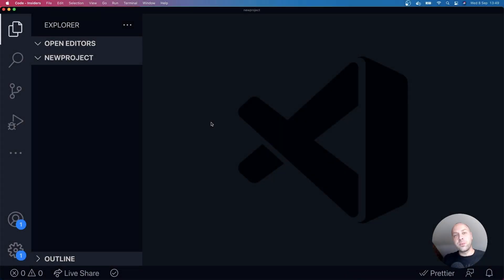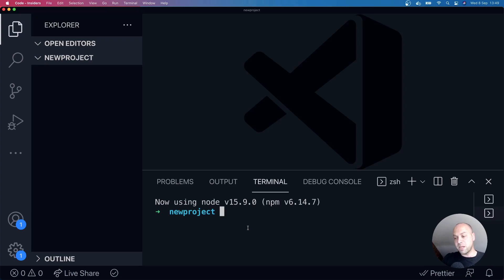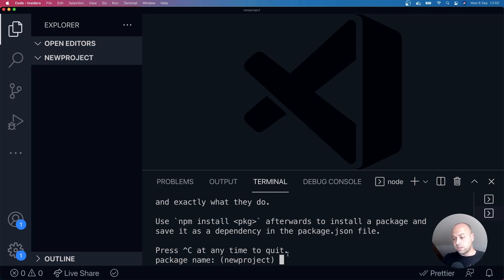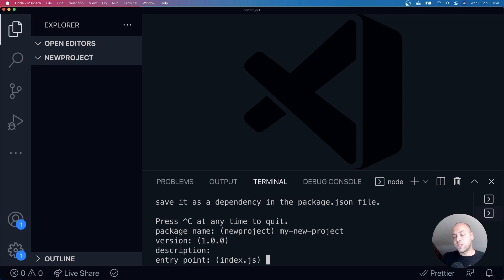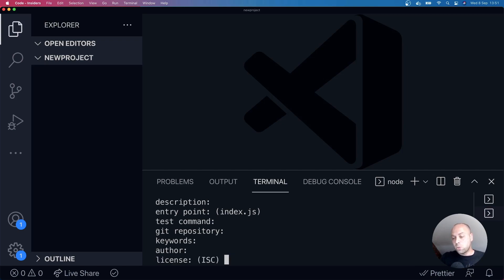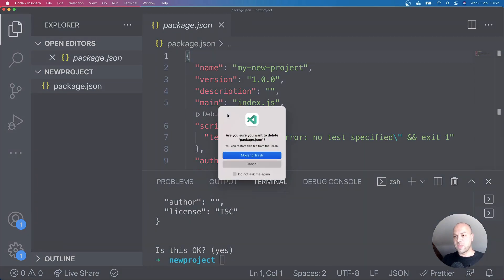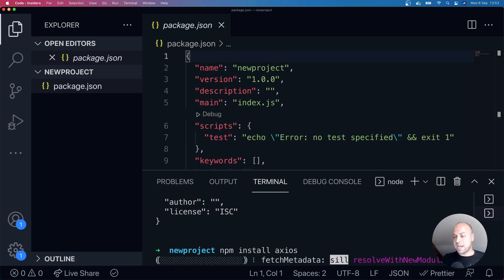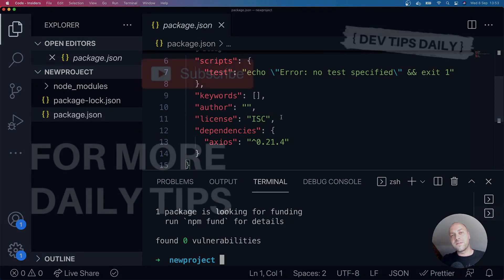DevTips Daily: Setup a JavaScript project with the npm init command